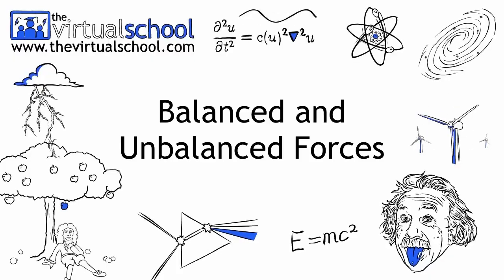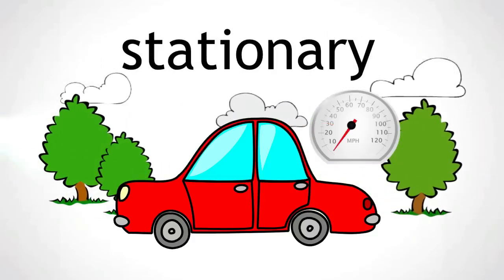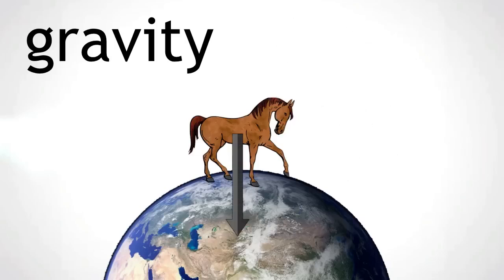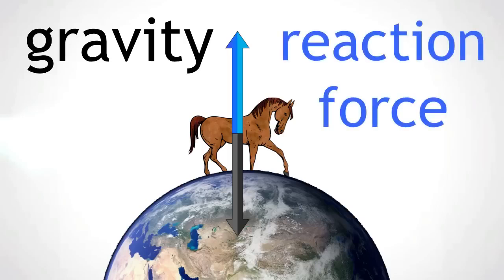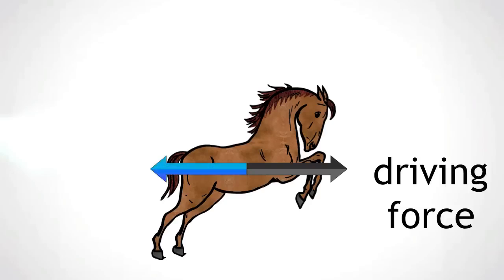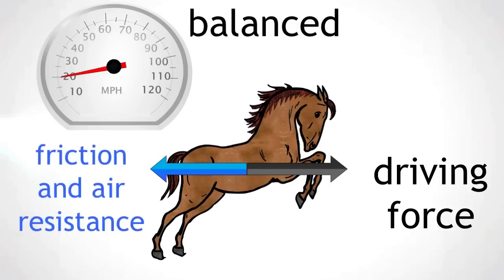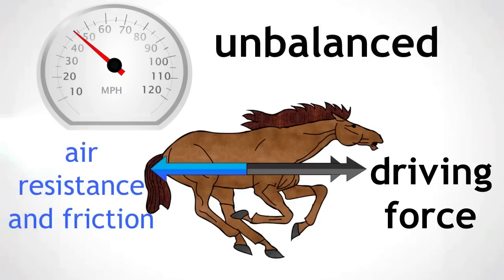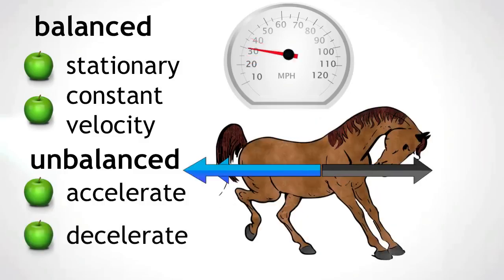Balanced & Unbalanced Forces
⚖ Balanced vs Unbalanced Forces Made Simple!
This video clearly explains balanced and unbalanced forces using practical, everyday examples. Students will understand how forces affect motion, why some objects remain at rest, and why others move or change direction. A step-by-step physics lesson designed to strengthen understanding and improve exam performance.